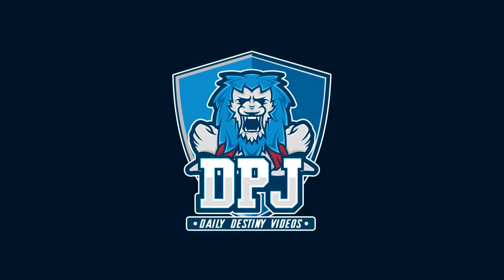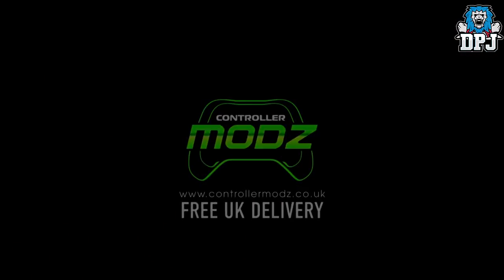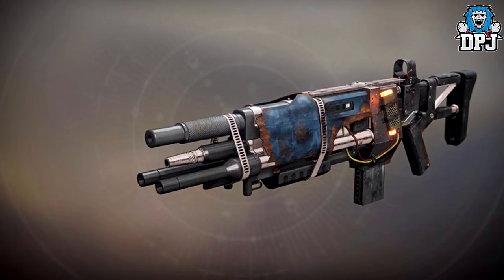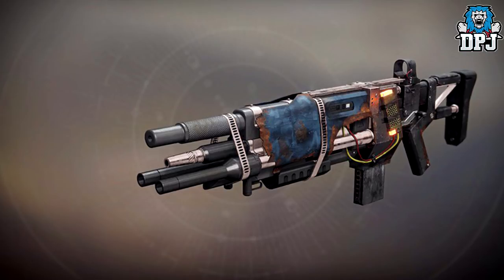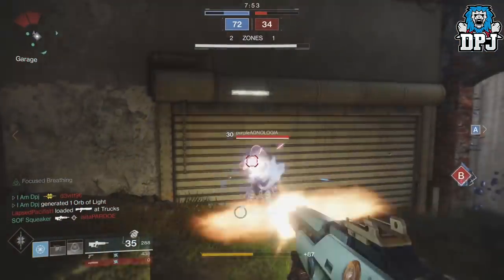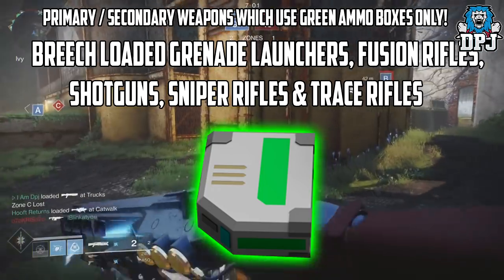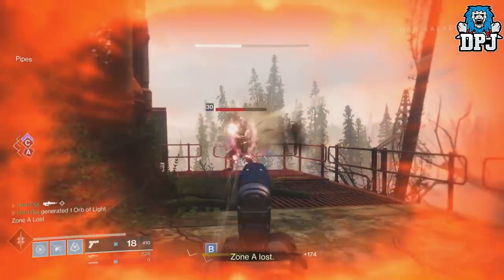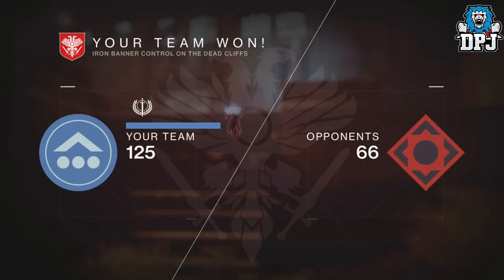Destiny 2 Forsaken - EPIC NEW EXOTIC - Cerberus +1 Auto Rifle - All New Weapon Loadout Details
In this Destiny 2 video we check out this new Exotic Weapon called the CERBURUS Plus 1! We also discuss the way the weapon loadout system will work when the Forsaken DLC releases on September 4th!!